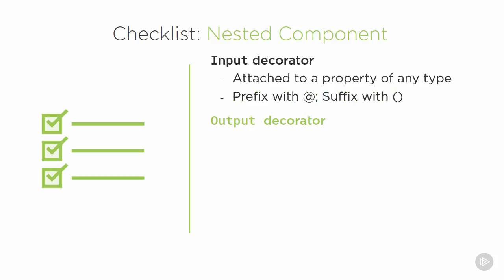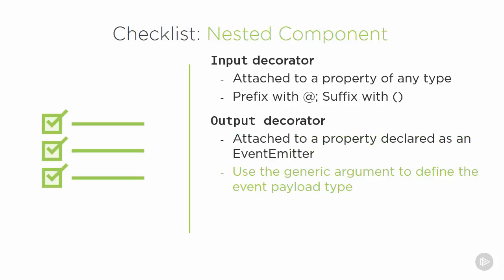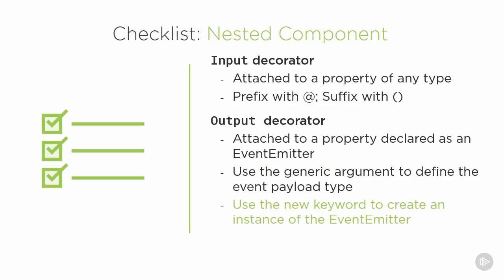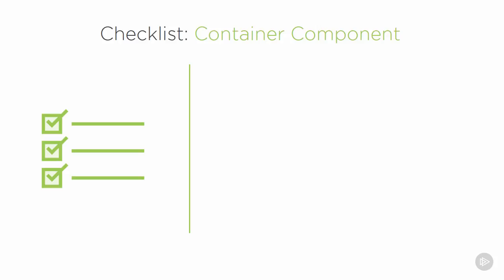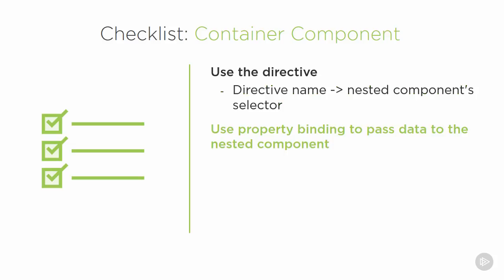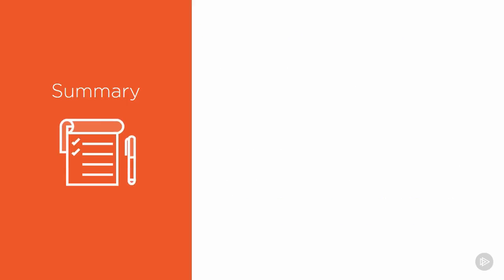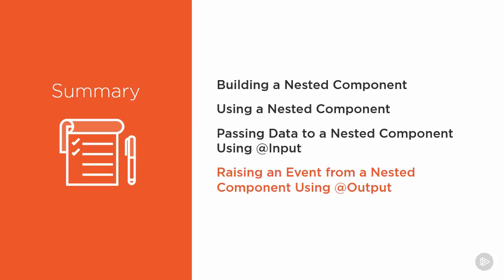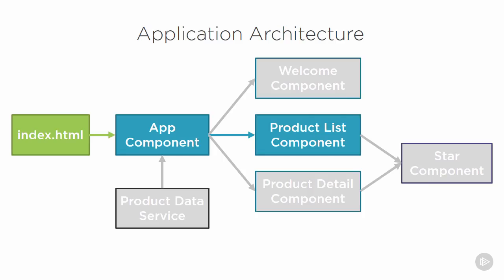08 06 Checklists and Summary